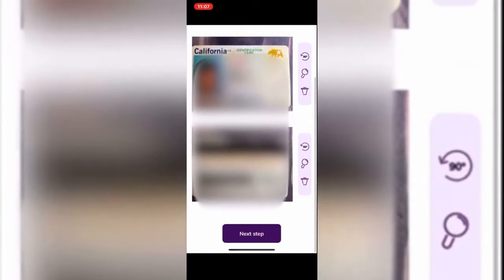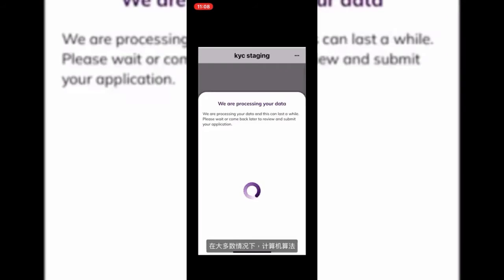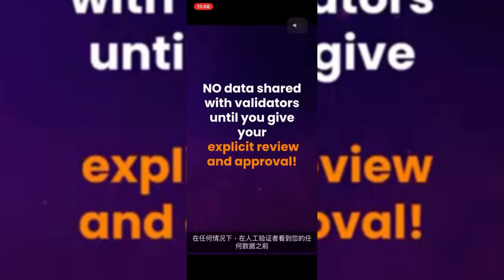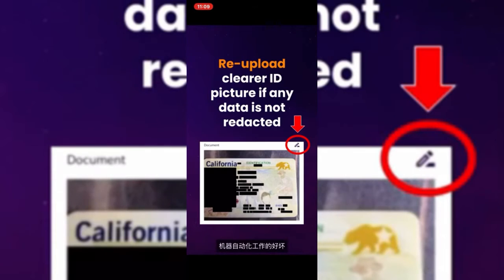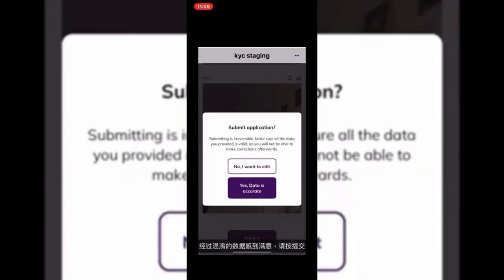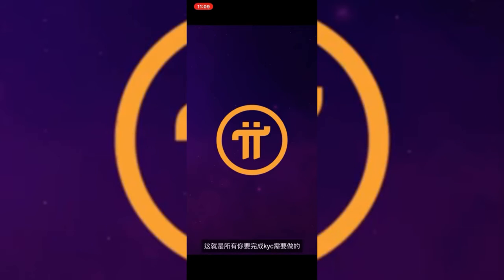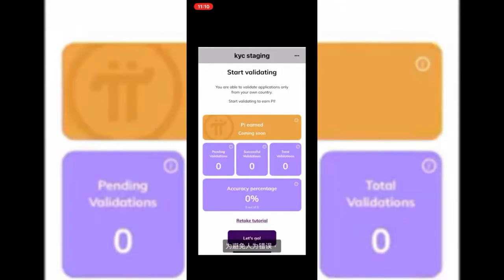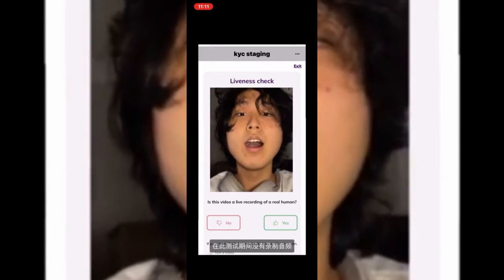PI幣KYC重點提示！PI幣90%以上能讓你財富自由！手機挖礦 網路免費賺錢 被動收入 理財賺錢 加密貨幣被動收入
pi network 下载链接 邀请码：sy20140514 使用我的邀请码就能获得赠送的一枚pi 币

bee network 下载链接 邀请码：yuanyu00

star network 下载链接 邀请码：yuanyu00

alpha network 下载链接 邀请码：yuanyu74

M2 幣下載鏈接： 邀請碼 yuanyu00